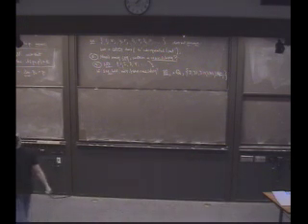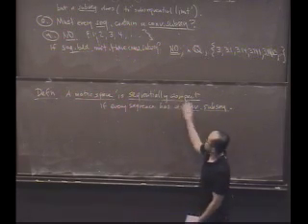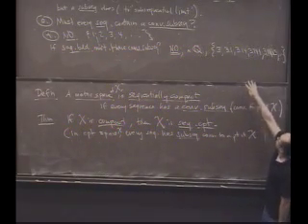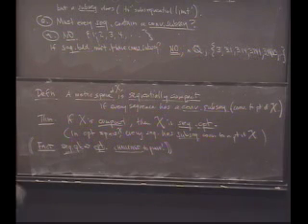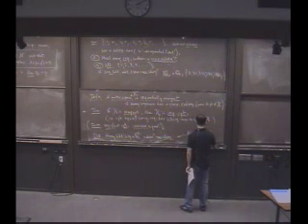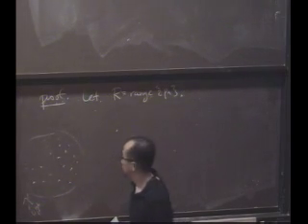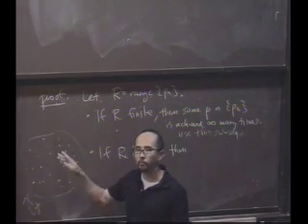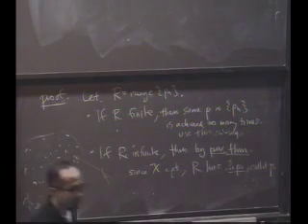Real Analysis, Lecture 16: Subsequences, Cauchy Sequences (6/8)